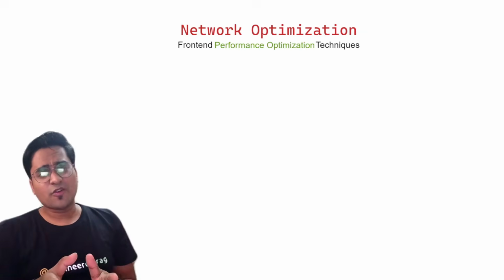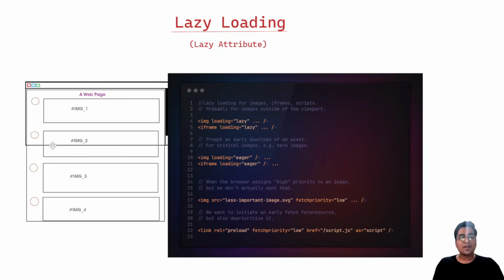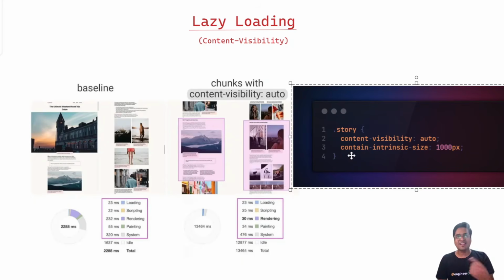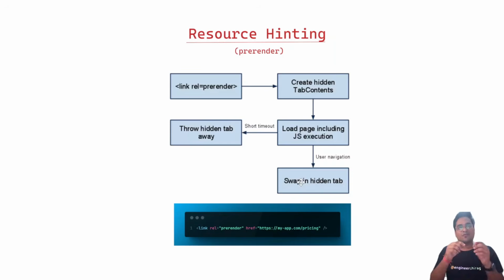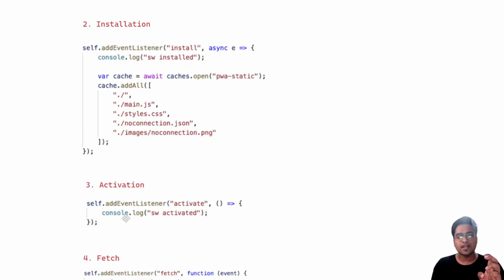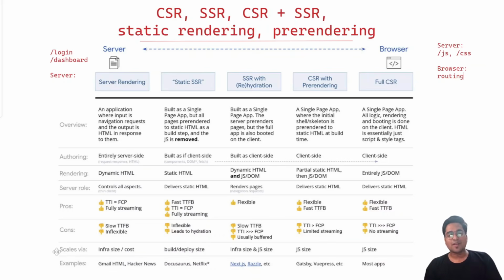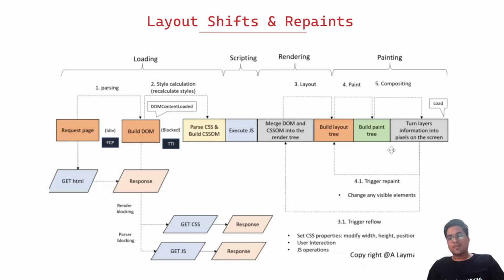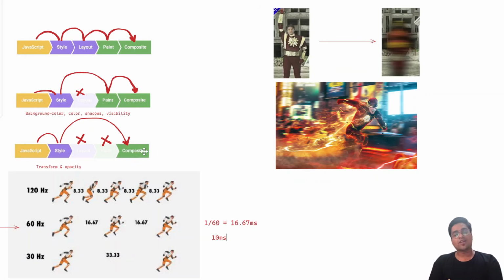How to Optimize Network Performance for Web Apps? | Frontend Interview | Chakde System Design Ep.4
This episode is part of Performance optimization techniques for web apps, which is covered in multiple episodes of Chakde System Design.

0:00 Introduction
0:30 Overview of Network Optimization Techniques
2:56 Load Javascript Asynchronously
8:50 Lazy attribute [Lazy loading]
12:58 Intersection Observer [Lazy loading]
17:44 Content Visibility [Lazy loading]
20:19 Serving Critical CSS [Lazy loading]
22:57 Resource Hinting
32:20 Service Worker
42:24 CSR, SSR, Prerendering, Static SSR
50:46 Compression
53:57 Layout Shifts & repaints

In case you have missed other episodes of the ChakdeSystemDesign series, do check out